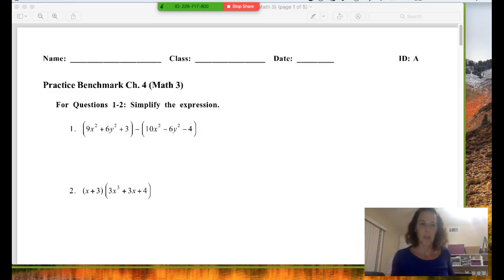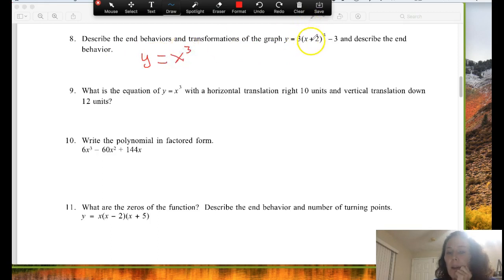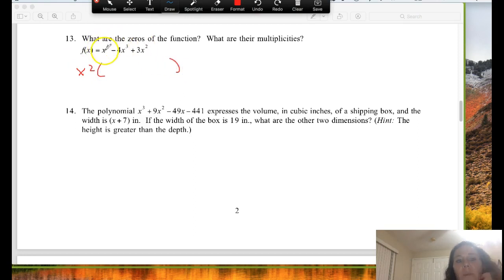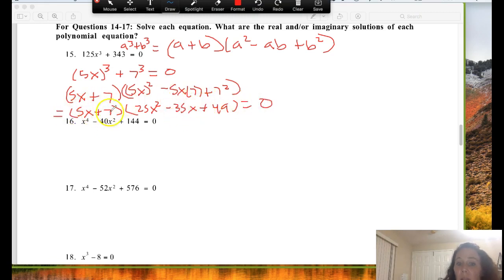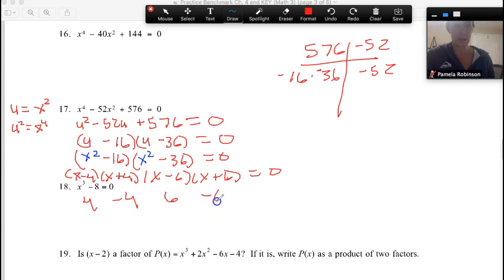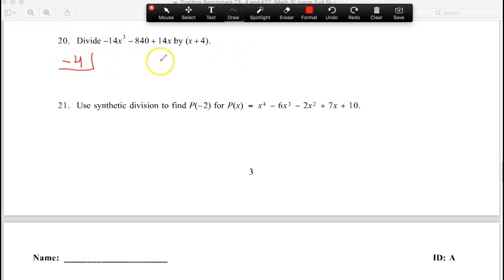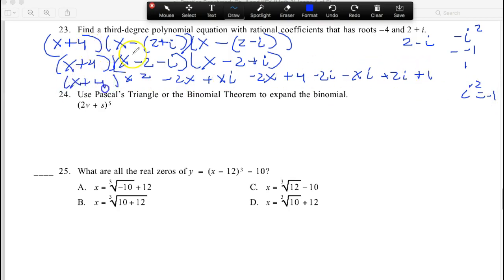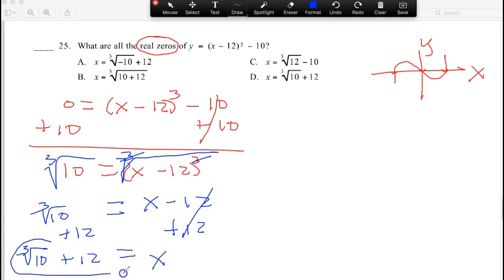Practice Benchmark Ch. 4 (Math 3)